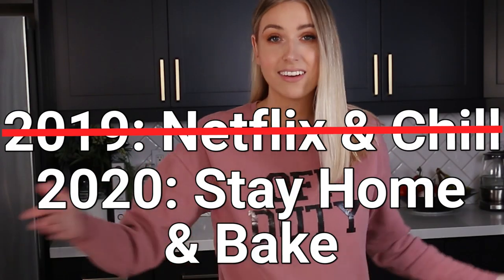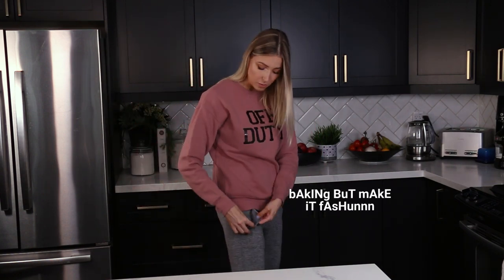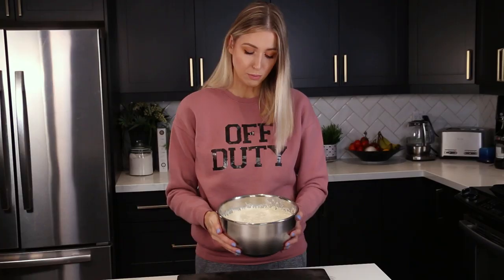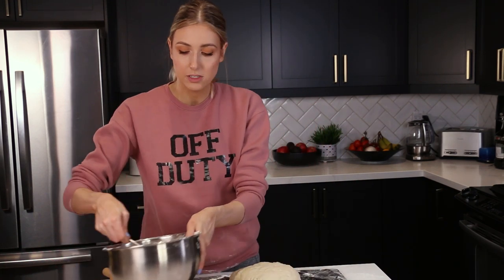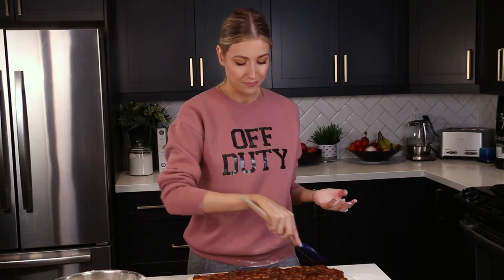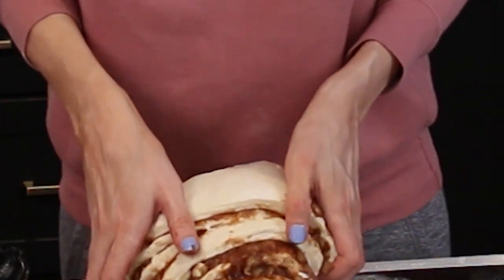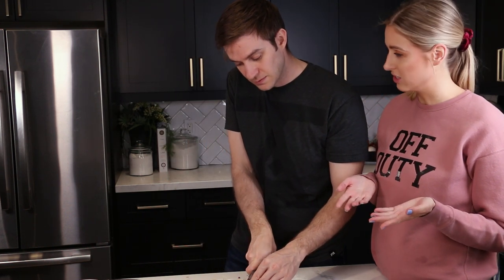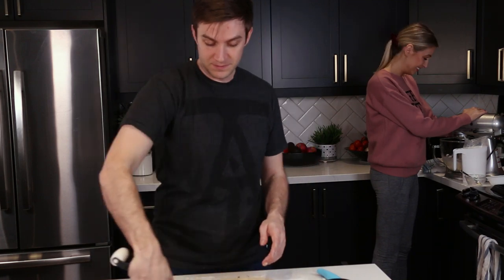I Tried Making the TASTY 4-Minute vs. 40-Minute vs. 4-Hour CINNAMON ROLLS!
Were we up until midnight making cinnamon rolls because day 20 at home? Yes. Yes we were.  Also Chris took over the 40 minute one... it's fine.

I'm Rachel, and welcome to my little pocket of the internet. I like testing things... whether it's viral Tasty recipes, life hacks or Pinterest organizing tricks ... they get me every time.  I'm a wife, momma of THREE (thank you guys, just noticed this is entirely outdated) and have a GREAT & VERY HEALTHY obsession with chocolate chip cookies - join me every SATURDAY for new videos